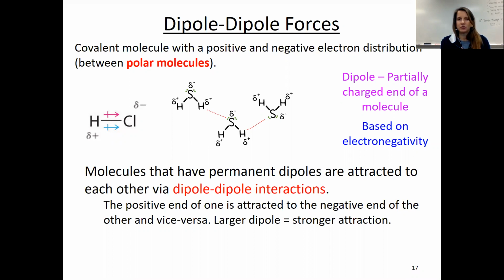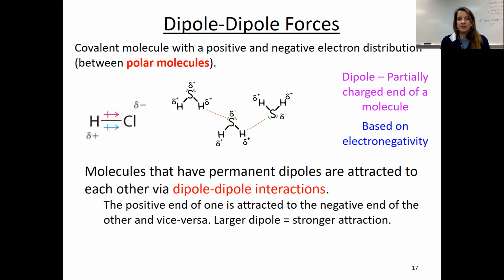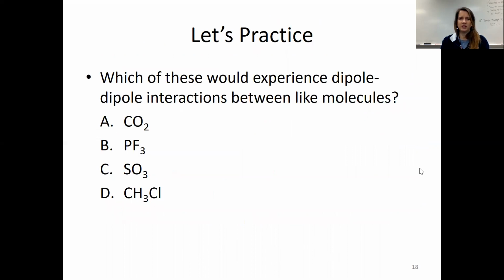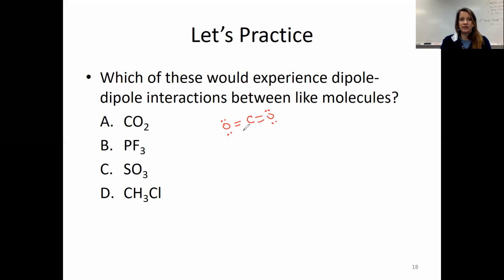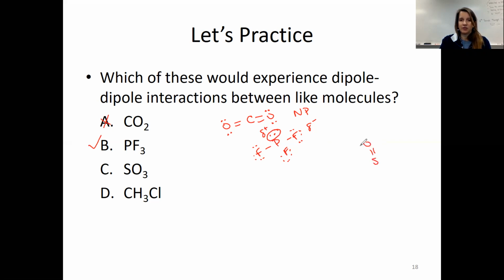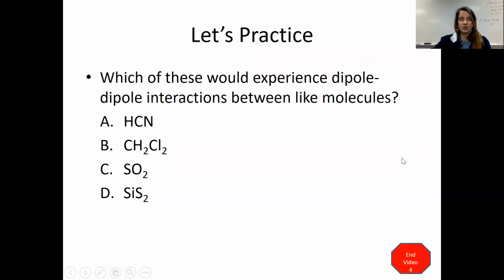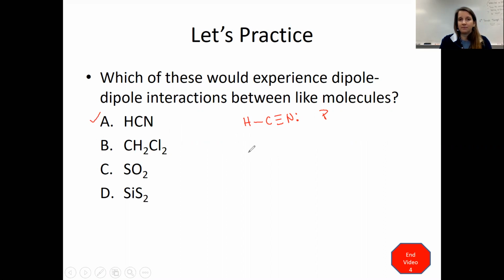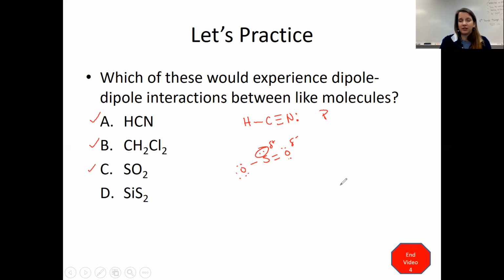Dipole dipole interactions